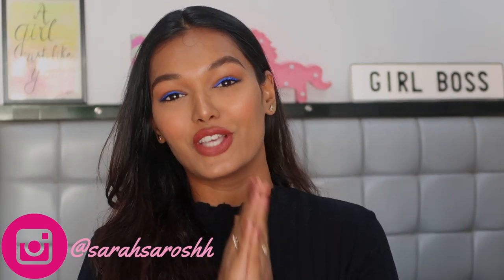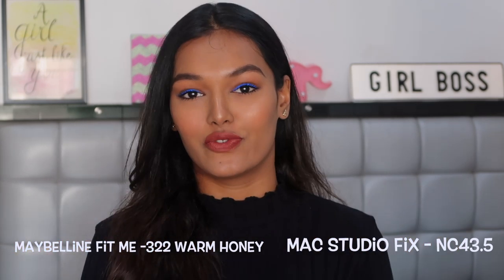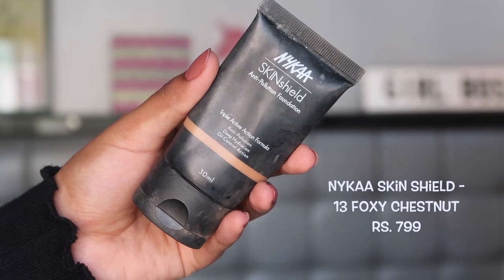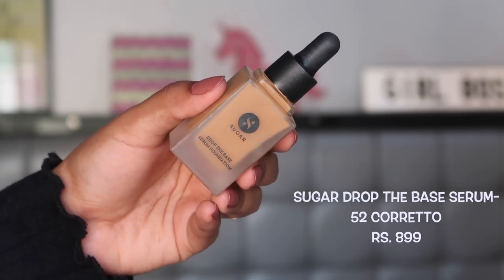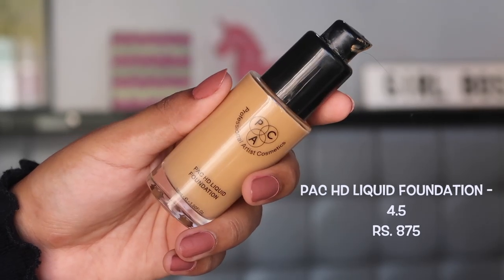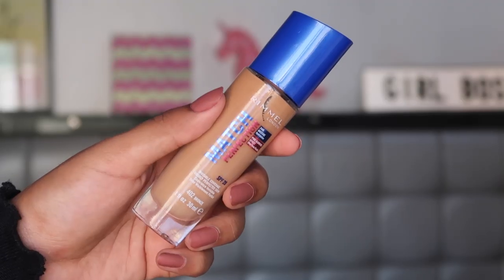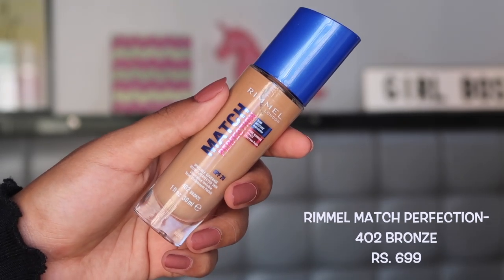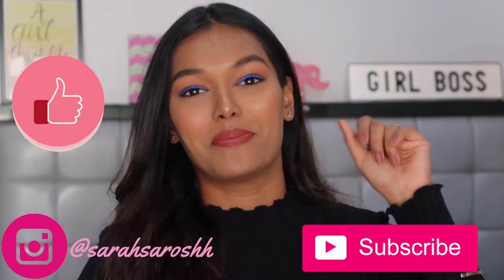TOP 5 FOUNDATIONS AVAILABLE IN INDIA BELOW RS. 1000 | BROWN GIRL FRIENDLY | Sarah Sarosh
Love,
S xoxo